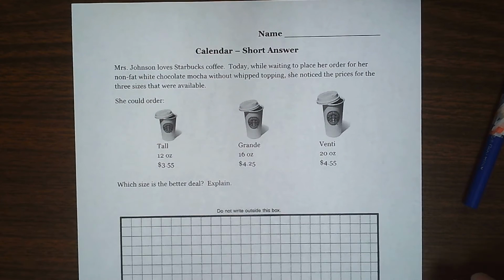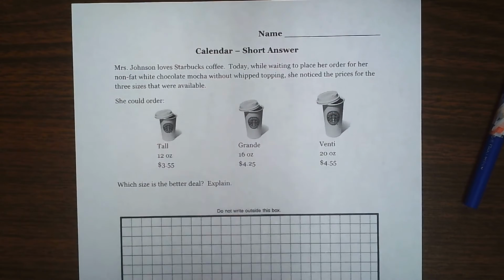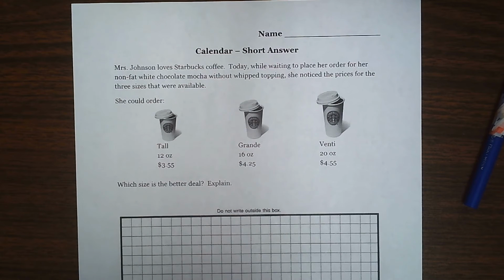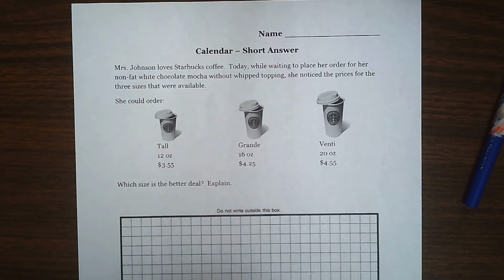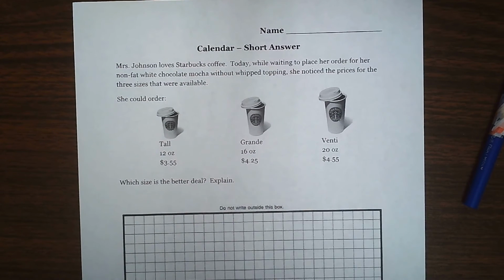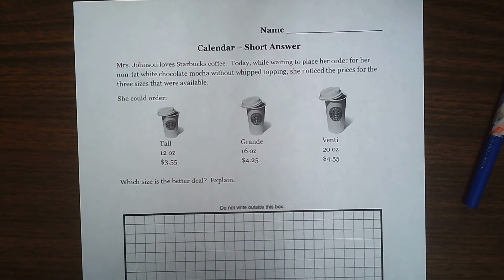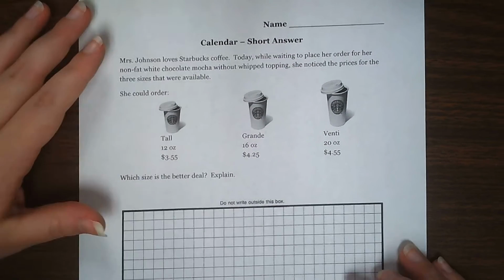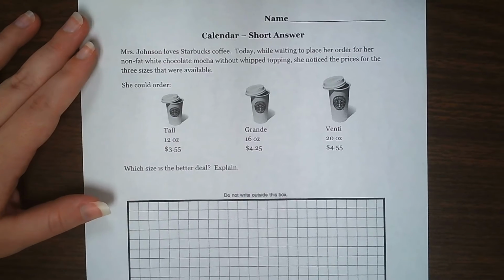Starbucks Short Answer